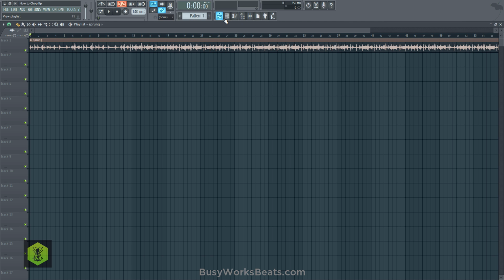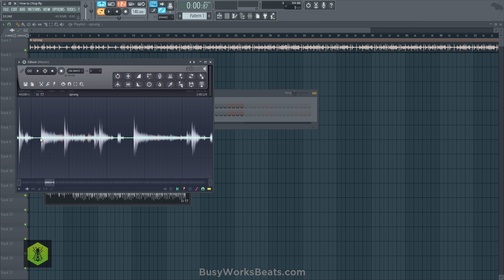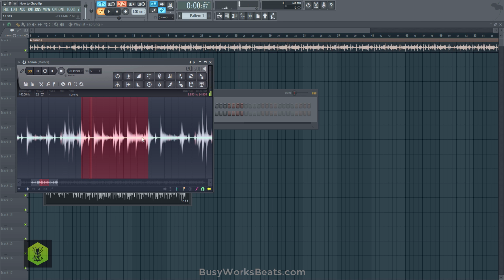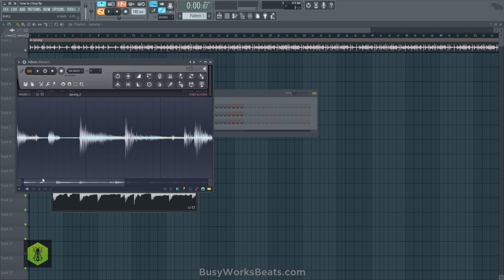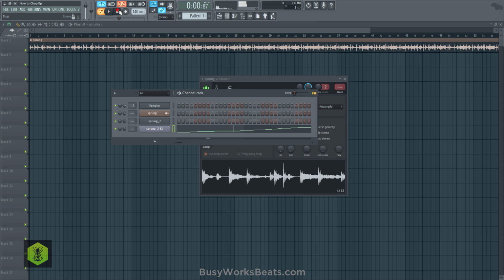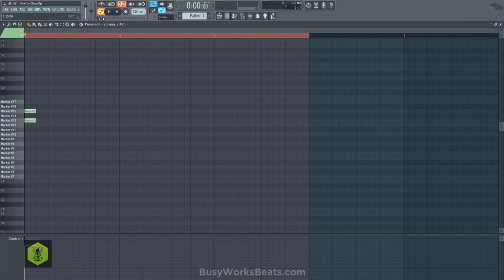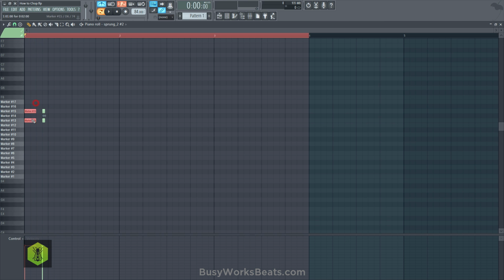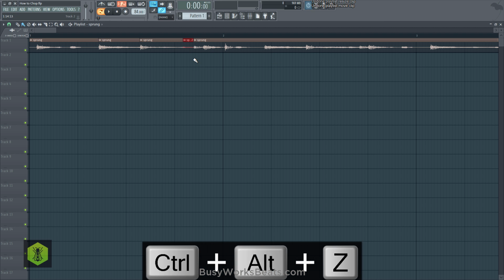How to Chop Samples like a Boss in FL Studio 12